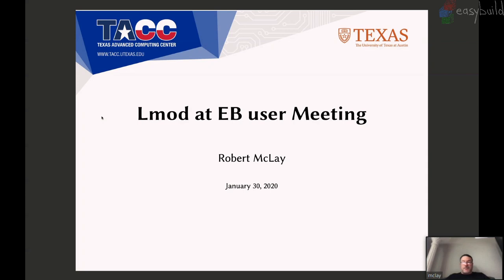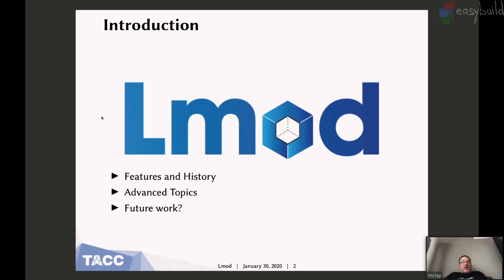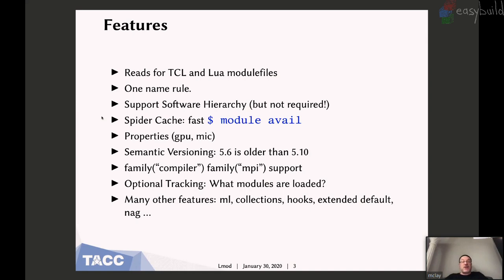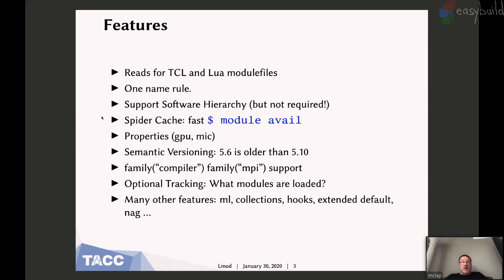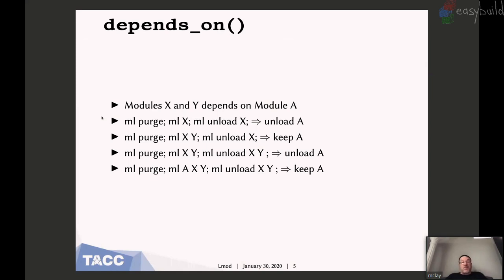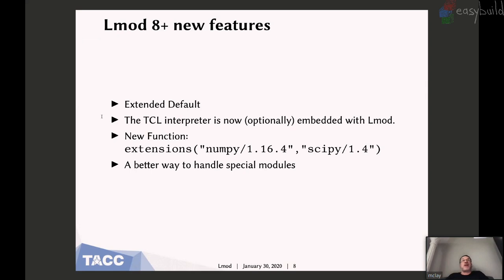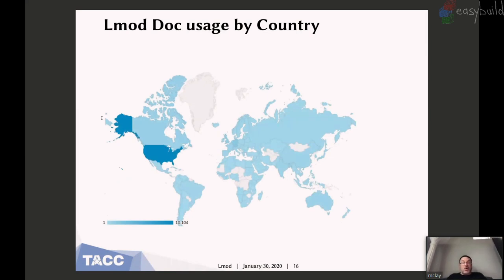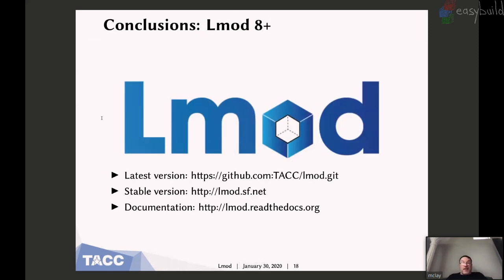Lmod update (Robert McLay) @ 5th EasyBuild User Meeting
"Lmod update"
presentation by Robert McLay (TACC)
at 5th EasyBuild User Meeting in Barcelona (Spain) - Thu Jan 30th 2020

Notes: sound issues resolved by 01m16